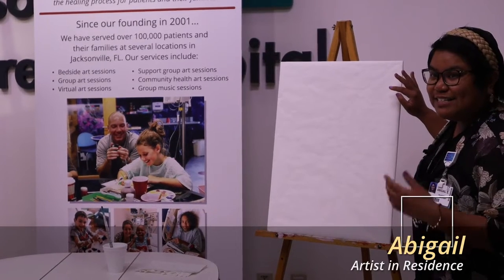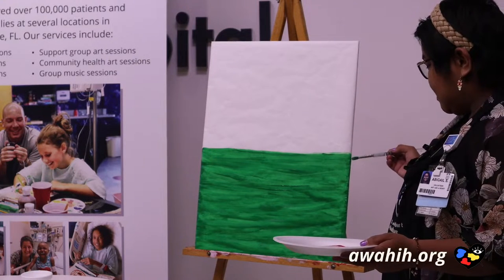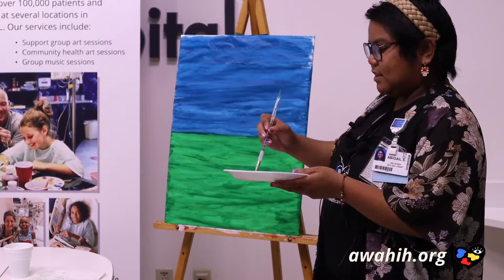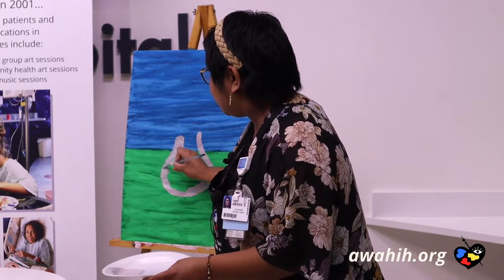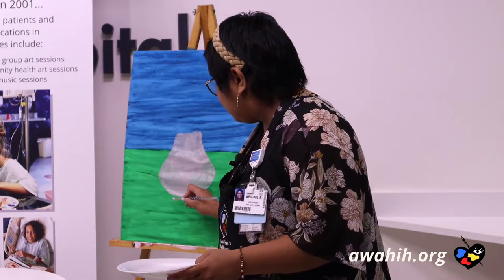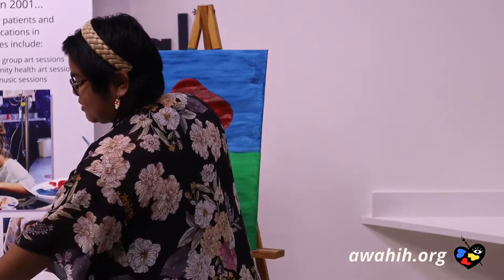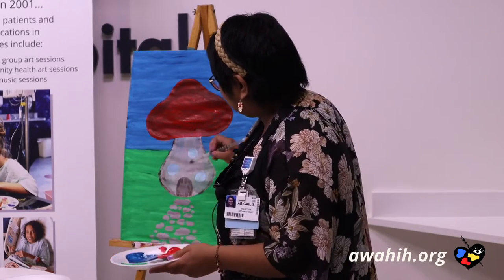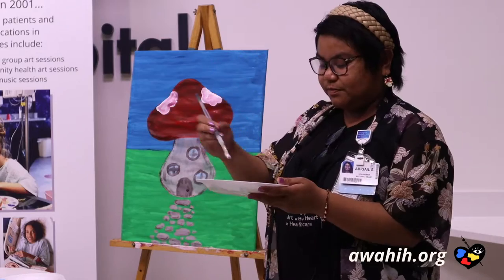Art with a Heart in Healthcare Live Stream from the Wolfson Children's Hospital Media Center.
Join Artist in Residence Abigail broadcasting Live from the Wolfson Children's Hospital Media Center for a fun step by step painting of a Mushroom house!

Art with a Heart in Healthcare provides personalized fine art experiences that enhance the healing process for patients and their families.

You can also support Art With A Heart when shopping on amazon.com.

OUR VISION
We aspire for the universal accessibility of arts engagement to help humanize the high-tech atmosphere of clinical settings, to empower patients by giving them choices in their creative process, and to promote a sense of well-being and healing.